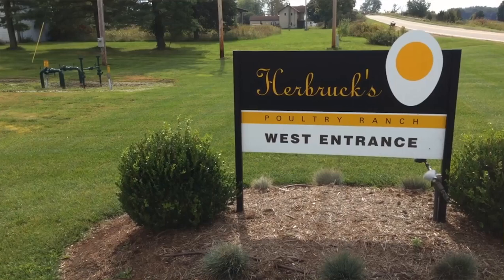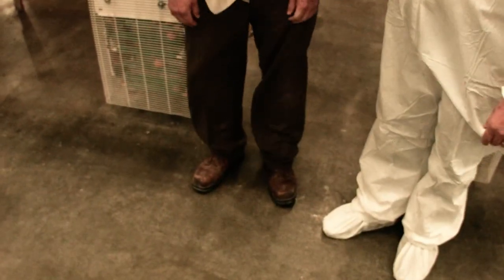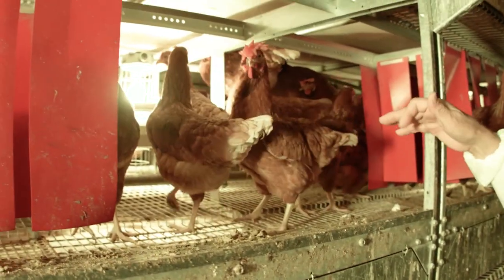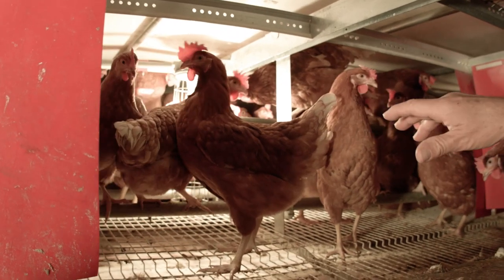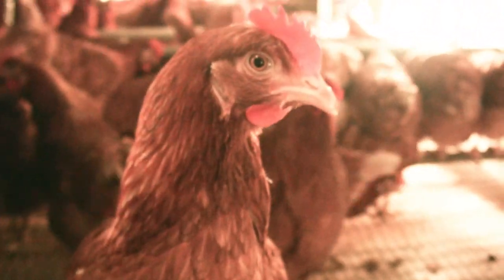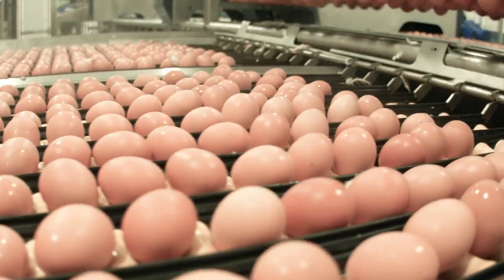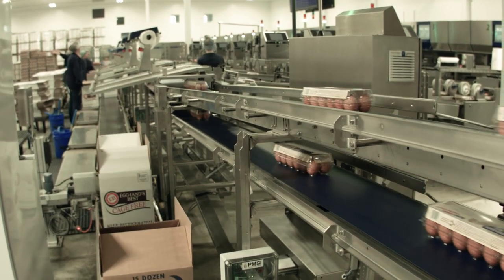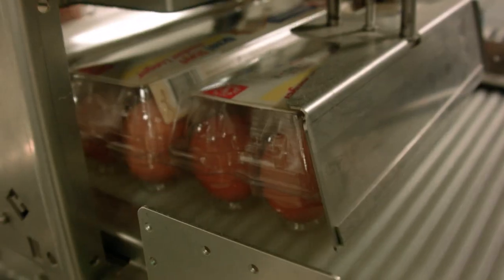Cage-Free Egg Production Tour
Interested in how cage-free eggs are produced? Take a tour of Herbruck's Poultry Ranch and see for yourself.

As with all hen housing systems, cage-free is accompanied by trade-offs, or positive and negative aspects, which should be considered when choosing the eggs right for you, your customers, and your family.